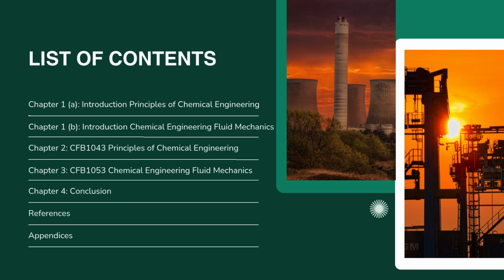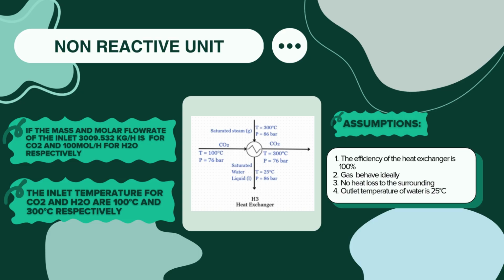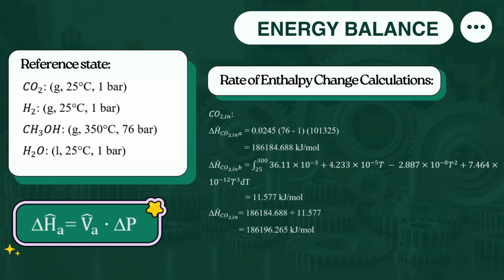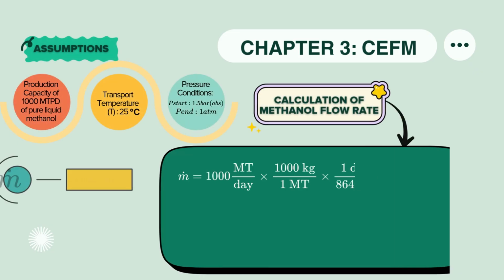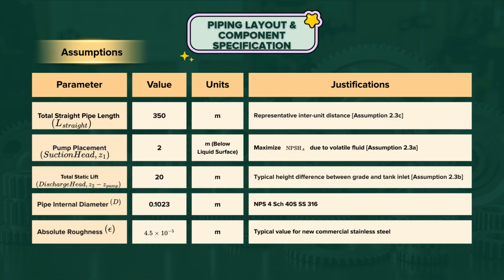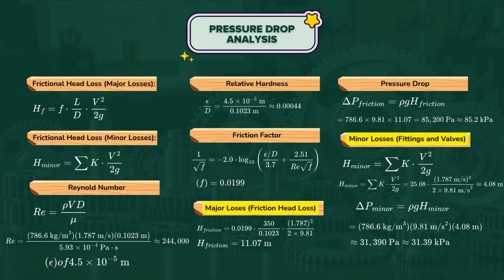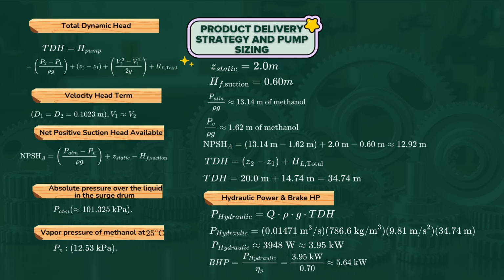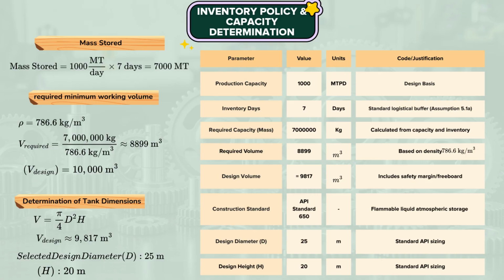Green and White Modern Project Proposal Presentation (MP4)